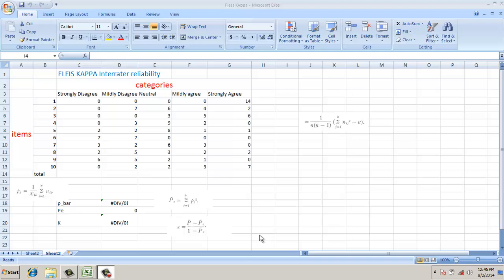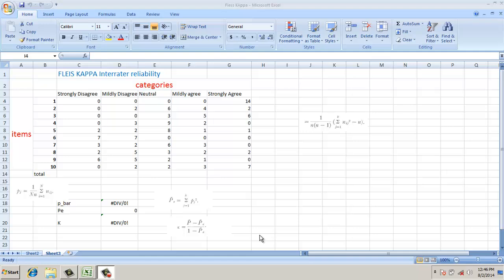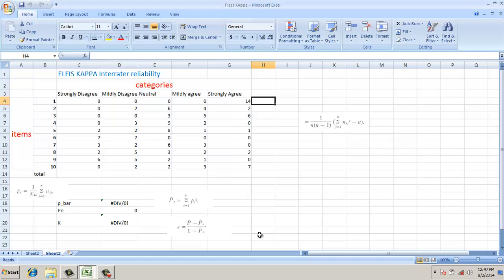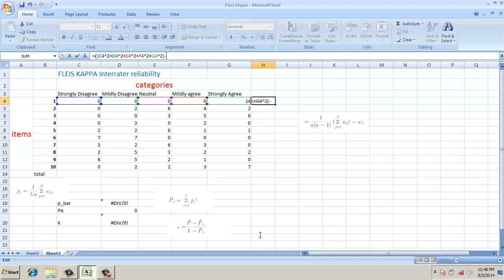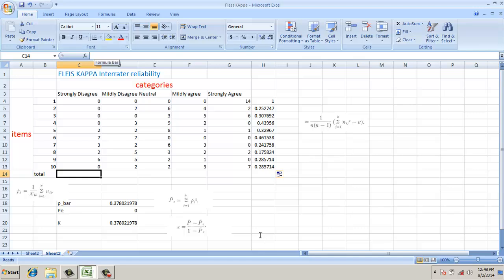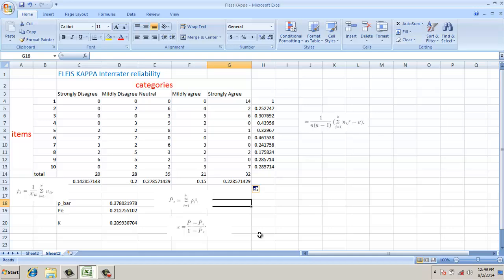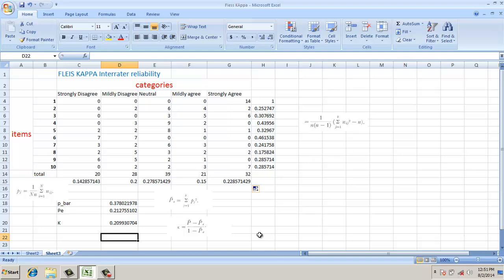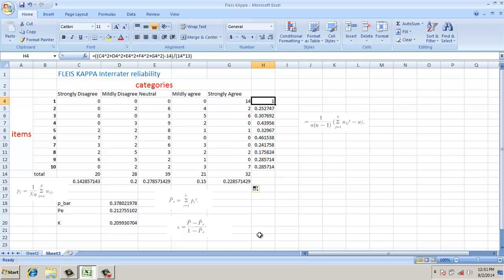Inter rater reliability using Fleiss Kappa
The video is about calculating Fliess kappa using exel for inter rater reliability for content analysis. Fliess kappa is used when more than two raters are used.